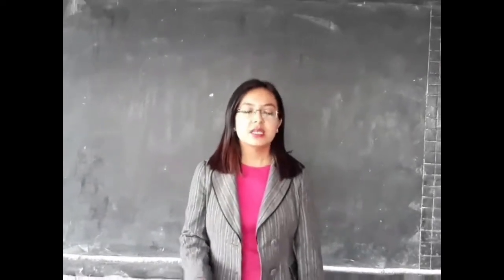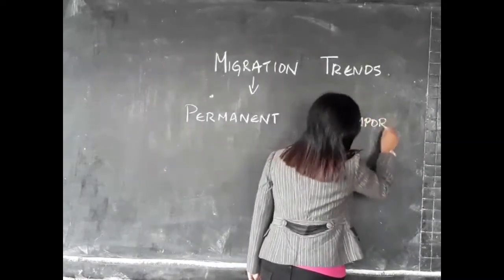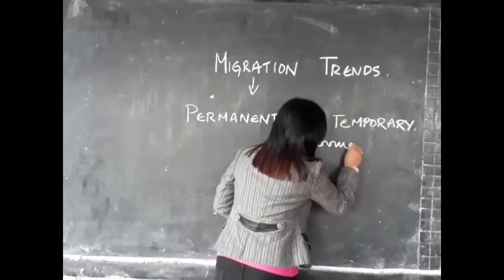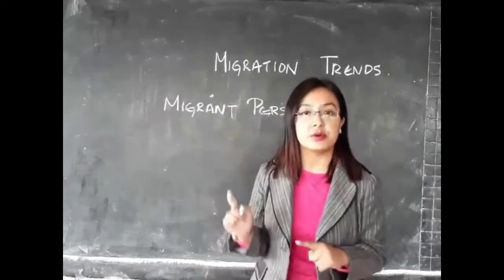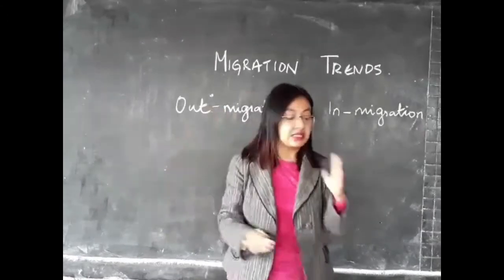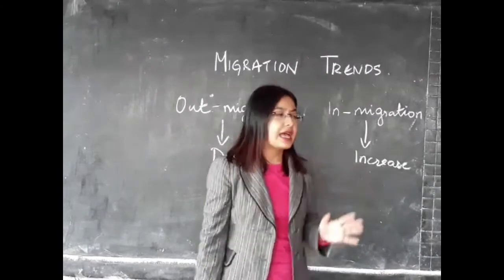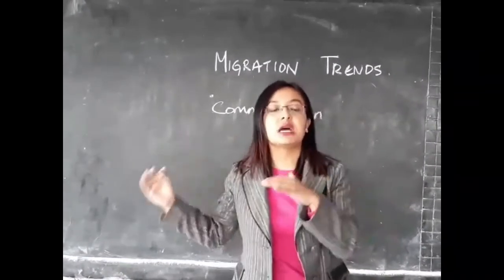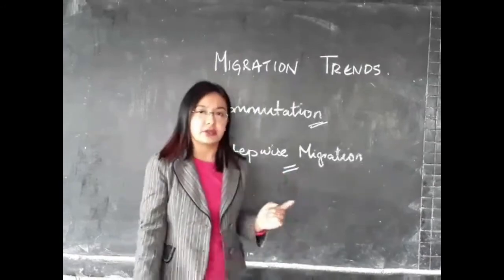Class 12 Geography Migration Trends